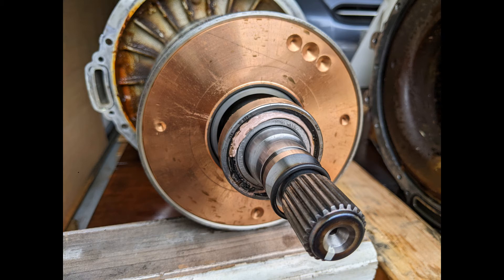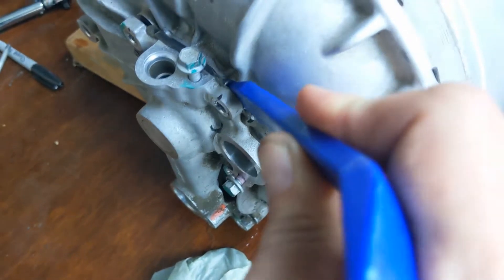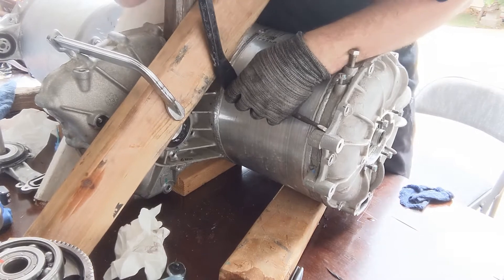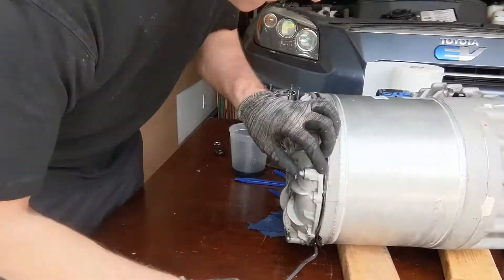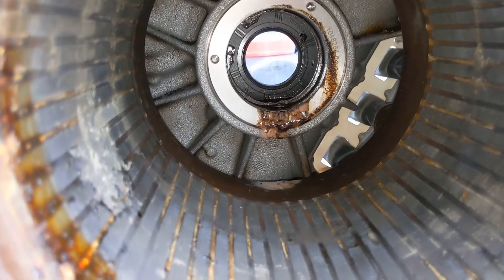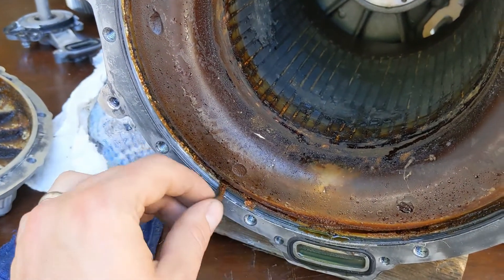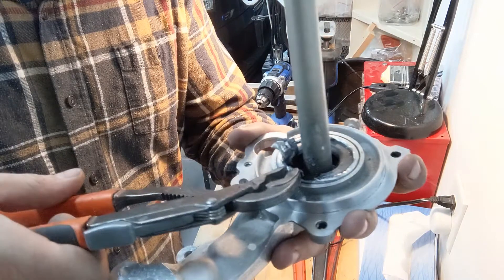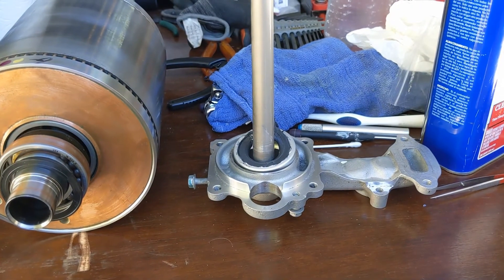Removing rotor and leaking seal from Tesla LDU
In this episode, I remove the rotor from the Large Drive Unit and the leaking seal from its housing. By brute force. Learn and do better :-)

*Updates*

Coolant seal removal:
● Possibly a more controlled way ro remove the seal: Drill and mount 2 or 3 regular sheet metal screws (not-self-drilling, non-self-tapping) and pry each. - Thanks to Al Savage
● Drill 2 tiny holes in seal. Next, slowly screw in two #8 wood screws until they hit the housing. Then keep turning slowly both screws simultaneously by alternating. Now the threads push the seal out. - Tip from Kent Patterson (LakeCountryEV channel)
● The coolant seal can be removed using a "seal puller" (Google it!). This is way less destructive than using a dremel tool. Tip from Dan K

Reluctor wheel removal:
● Use a windshield wiper arm puller. Example
First, grind away the four rivets and replace them with nuts and bolts, otherwise it's impossible to push the puller's "teeth" through the reluctor wheel's slots.
Reluctor wheel disassembly procedure (if I understood Dan correctly):
1) Separate the bolts/nuts/jaws from the puller,
2) individually push the teeth of the separated jaws through opposing reluctor wheel slots (each ~0.6" wide),
3) assemble the puller with the nuts and bolts (while fingers are still in slots),
4) put a sheet of soft material between puller and shaft (to protect the shaft end),
5) pull out reluctor wheel by rotating the puller handle.
Thanks to Dan K!

*Timestamps*
0:00 intro
0:10 inverter breather comments
0:28 remove manifold
1:25 remove end shield
2:58 ...and rotor
3:17 coolant leak dirt inspection
3:50 no Aegis ring
4:03 separate reluctor wheel and end shield from rotor
4:35 cleaning rotor, stator
4:53 *remove old coolant seal*
6:19 a better way to remove the seal